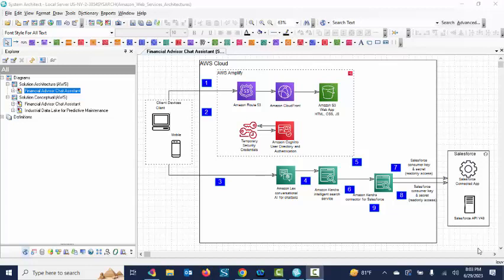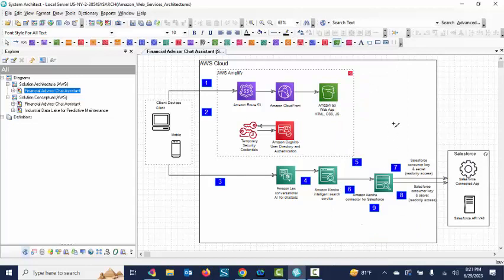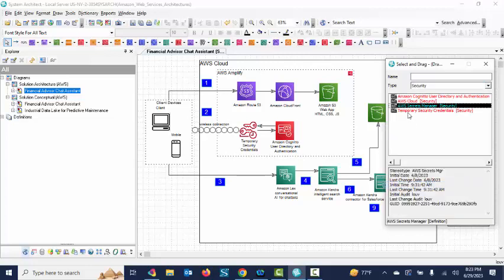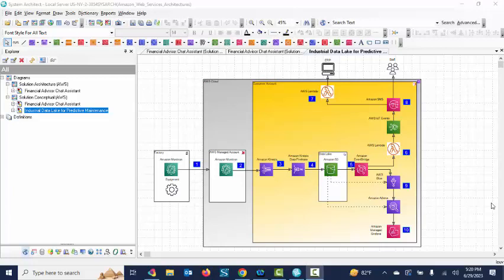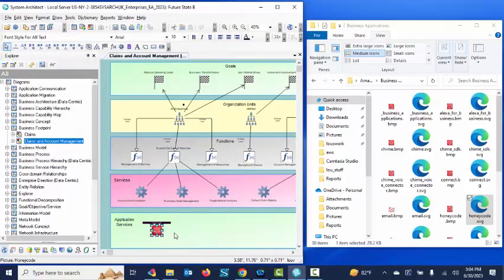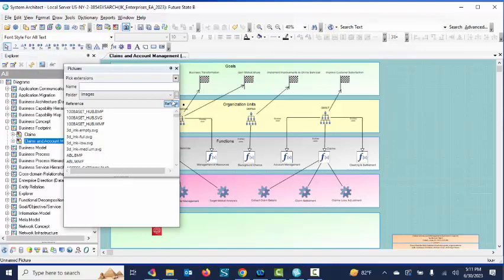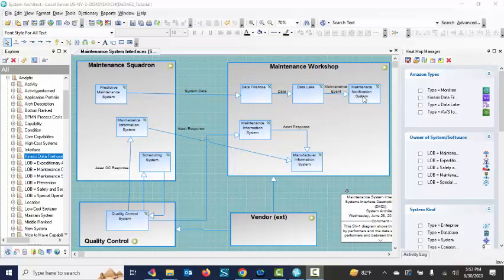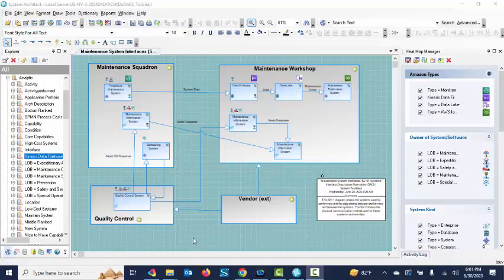Using Amazon Web Services (AWS) Icons to Build Solution Architectures in System Architect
This video shows 6 techniques for using Amazon Web Services (AWS) Icons to Build Solution Architectures in System Architect:

1. A Custom, Data-Driven Solution Architecture diagram type
2. A Custom, Conceptual Solution Architecture diagram type
3. Overriding standard icons for an EA Framework (TOGAF 10 is used) -- dragging the icons onto the desktop into SA
4. Using SA's Picture Browser to browse and select icons (TOGAF 10 example)
5. Using the icons as outputs of Analytic Reports (in a DoDAF 2 SV-1)
6. Using the icons as outputs of Analytic Reports in a BPMN diagram

The Amazon AWS icon set with usrprops and Draw toolbar icons is available on the UNICOM Digital Innovation Center:

The Amazon architectures pictured are here:
Financial Advisor Chat Assistant

Industrial Data Lake for Predictive Maintenance
using Amazon Monitron and Amazon Kinesis

AWS Architecture Icons: